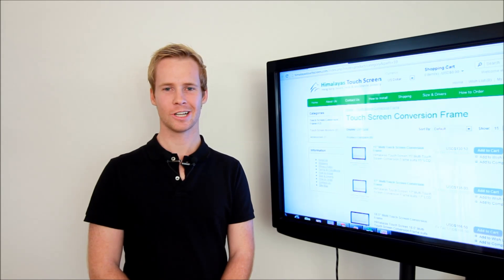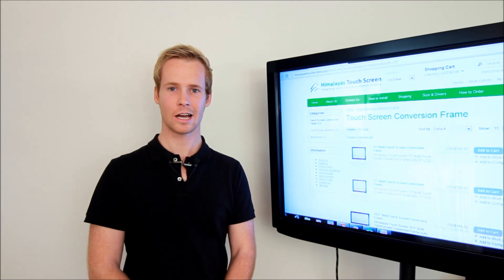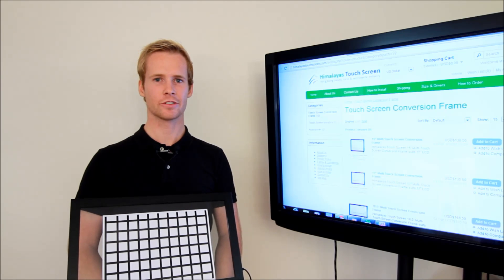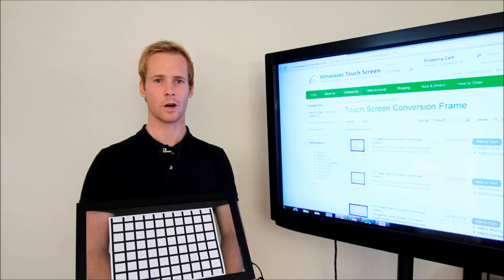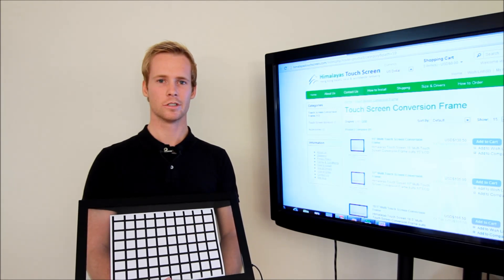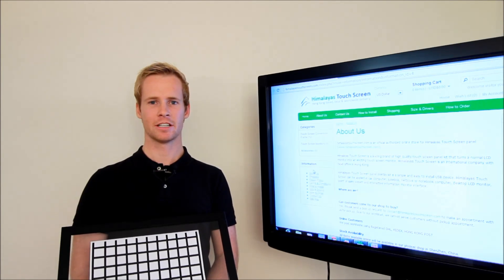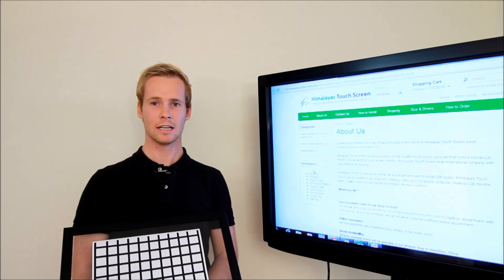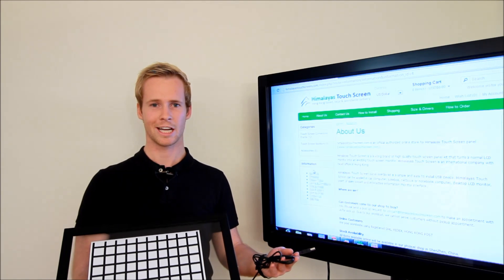Cheap and easy way to convert any TV into touch screen monitor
This video is presented by CommercialTouchScreen.com.au and HimalayasTouchScreen.com
It explains the mechanism of a touch screen conversion frame, how a touch points is formed and how the signal is being transferred to a computer. It also explains the installation procedures of a touch conversion frame. It is a simple and easy frame to turn any TV into touch screen monitor.